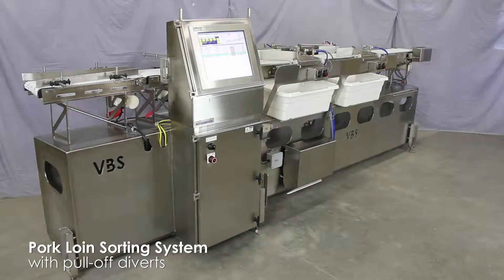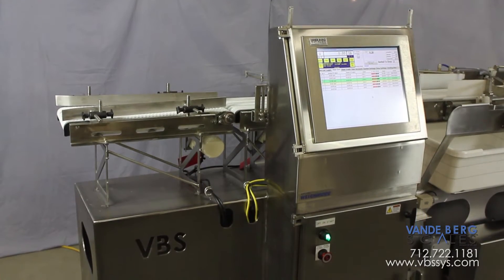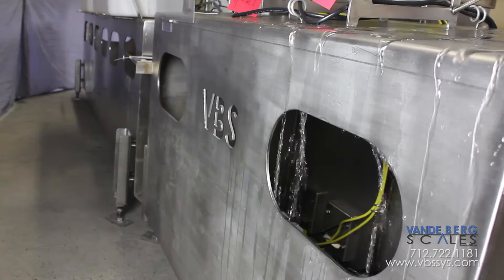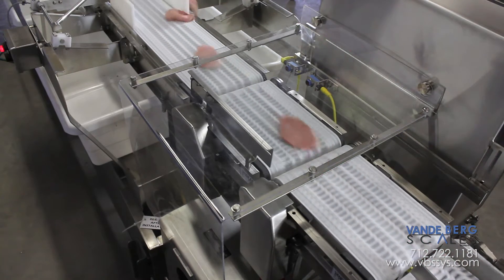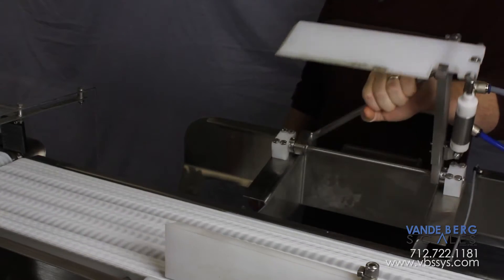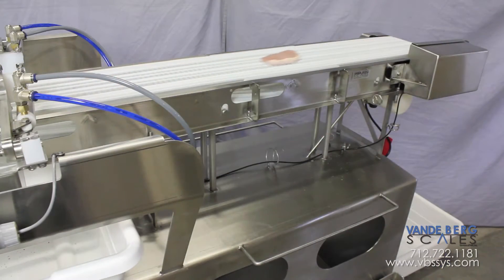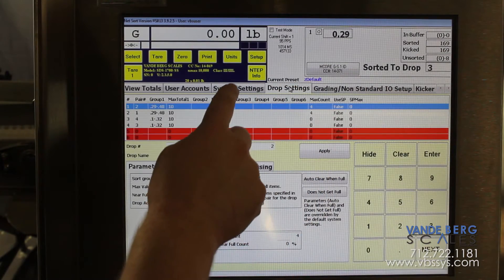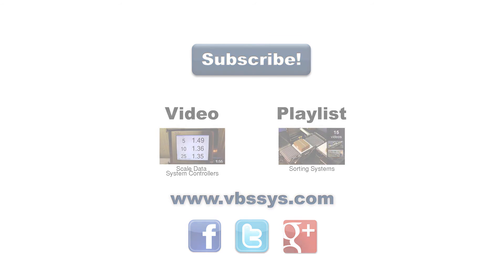Compact Food Grade Sorting System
| This compact, stainless steel food grade sorting system was designed for weighing and classifying pork loins but can be implemented in a variety of food grade applications - even non-food grade applications.

The system is capable of handling 80 loins per minute and sorting them into five bins based on weight. These machines can help you improve your sorting efficiency!